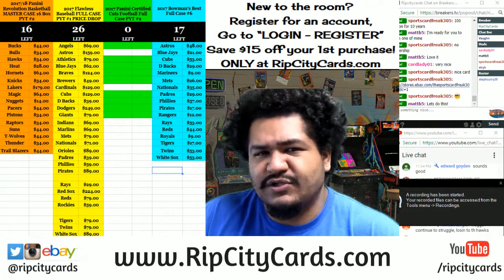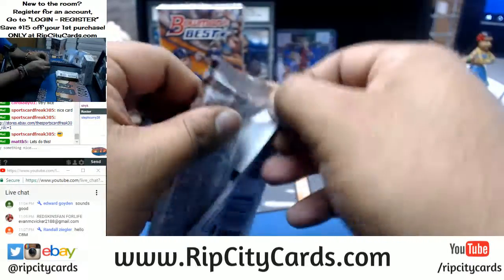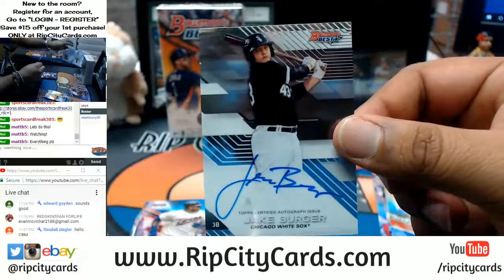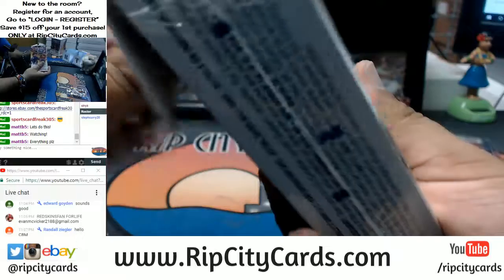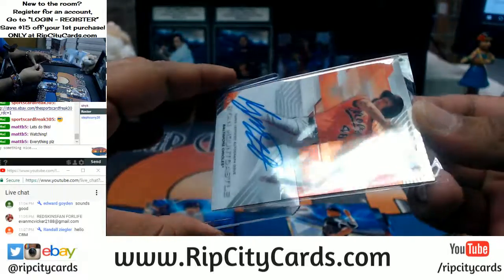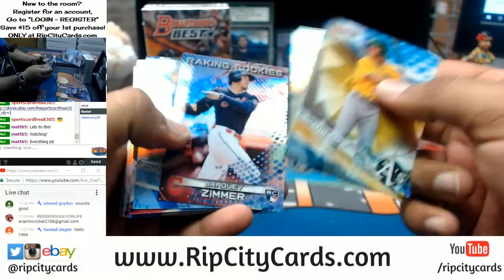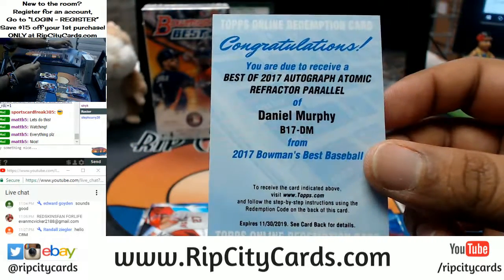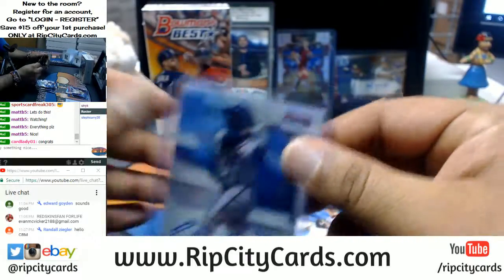2017 Bowman's Best Baseball 2 Box Personals RCC 01102018